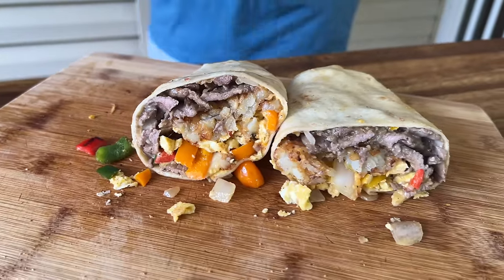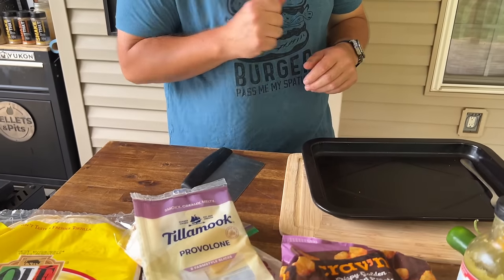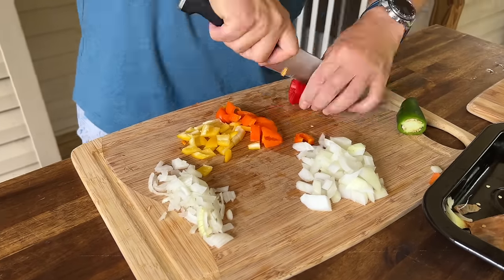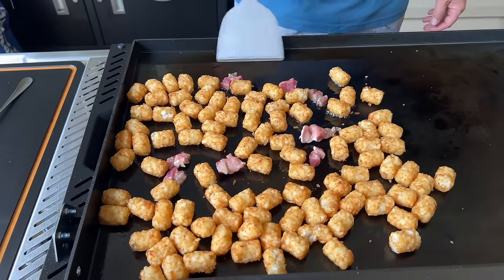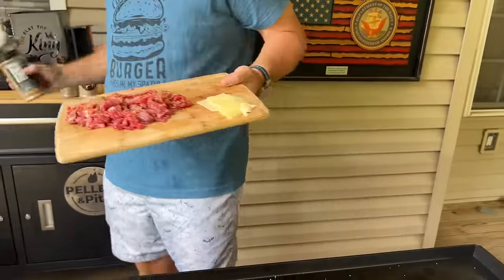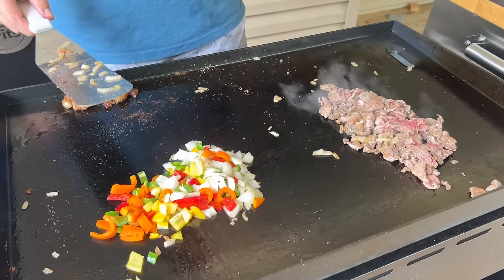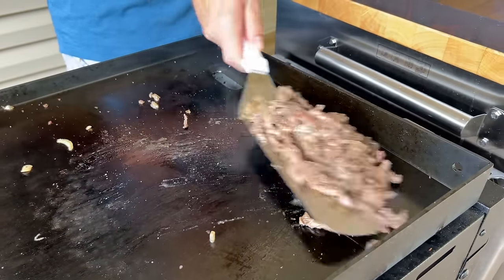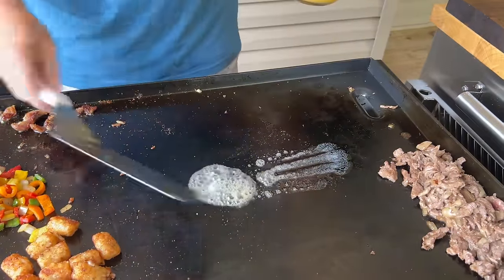You HAVE TO SEE What's In this Awesome BREAKFAST BURRITO - BEST Griddle Breakfast in a While!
The wife and I loved this breakfast burrito - in fact she commented that it's one of the best griddle breakfasts that we've made in a while!  Packed with flavor, and so easy to make with a few simple ingredients like steak, cheese, frozen tater tots, peppers, onions, and egg.

If you're looking for some new griddle breakfast recipes, then give this cheese steak breakfast burrito a try!  You won't be disappointed!

Theflattopking.com

MY FAVORITE COOKING TOOLS:
Wireless Thermometer
My Infrared Laser Thermometer
KitchenAid Artisan Series 5 Quart
Breville Smart Oven Air Fryer Pro

Cavender's All Purpose Greek Seasoning

PIT BOSS  Southwest BBQ Rub
PIT BOSS  Lonestar Beef Brisket Rub

KNIVES I USE:
HENCKELS Four Stars 7in Filet Knife
HENCKELS Four Star Utility Knife
VICTORINOX 6in BONING KNIFE

GRIDDLE MUST HAVES:
Meat Press Stainless Steel
Parchment Paper Rounds
Squirt Bottles
Melting Dome and Resting Rack

WEBER LINKS:
Weber Griddle Insert --
Weber 28in Griddle --
Weber Genesis S-435 —

SMOKER AND GRILL MUST HAVES:
Black Disposable Gloves
Weber Burger Press
Charcoal Chimney
OXO Good Grips Silicone Pot Holder